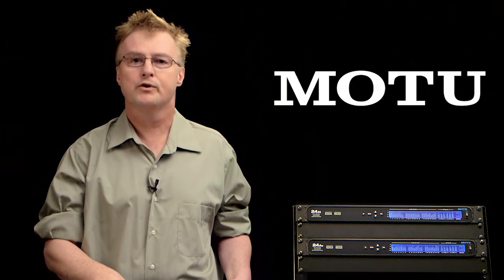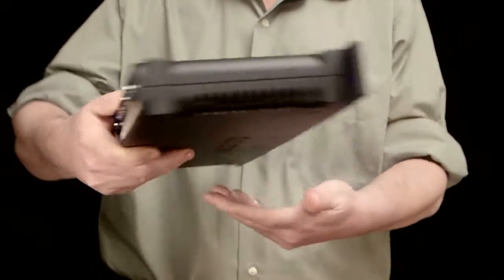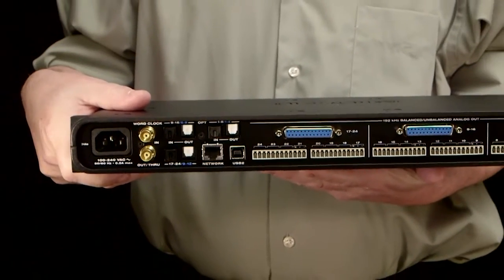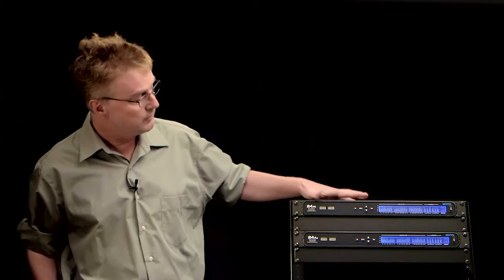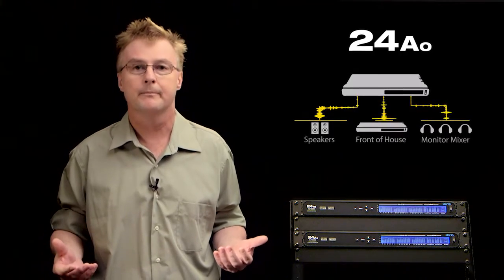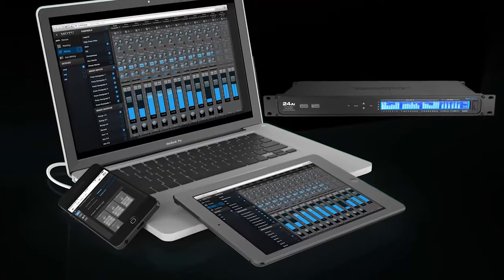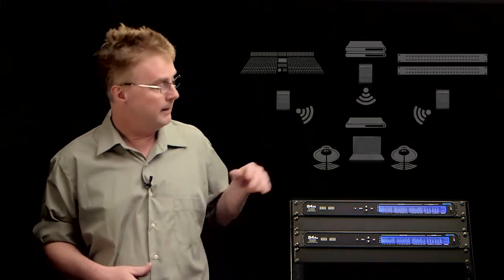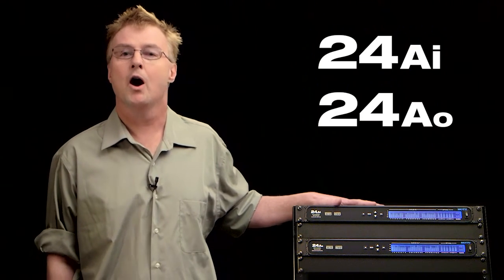Introducing the 24Ai and 24Ao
A brief overview of the 24Ai and 24Ao audio interfaces, which offer 24 channels of analog in one rack space, superb audio quality, AVB audio networking and large console-style mixing with 48 channels and 12 stereo busses.